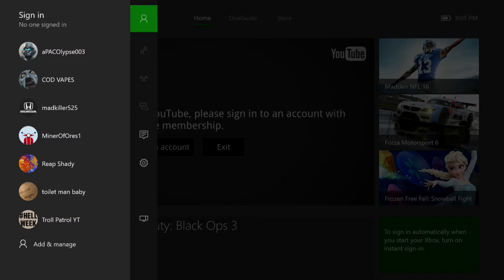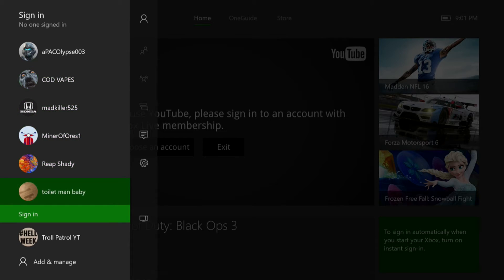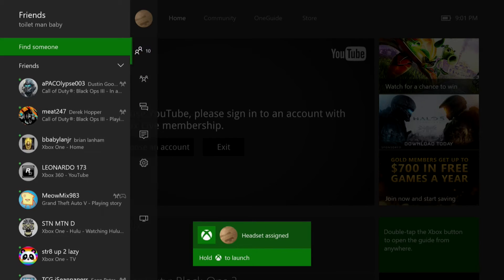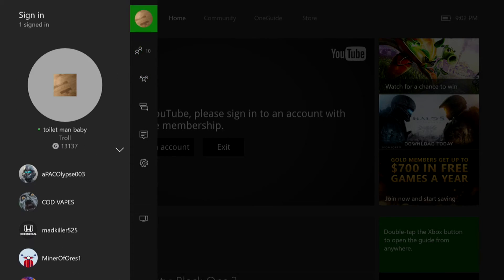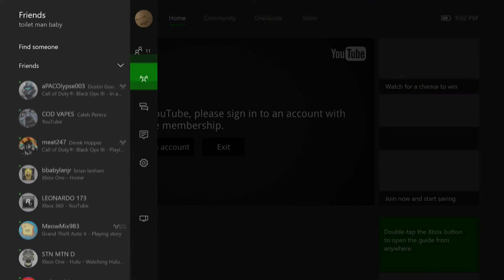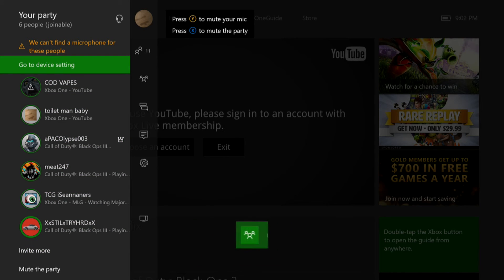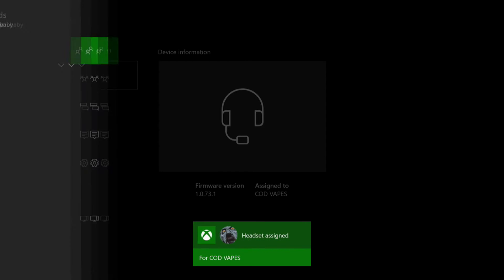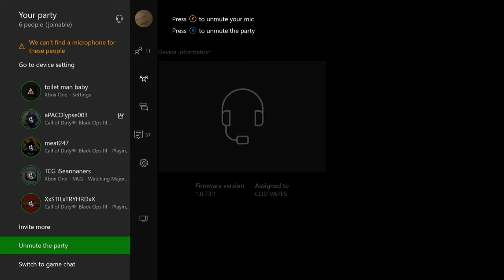*NEW* How to Record Game and Party Chat on Xbox One with Elgato Game Capture (TUT)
Today I'm showing all you YouTubers who don't know how to record game chat on Xbox One

Connect:
Twitter is on about page lolz